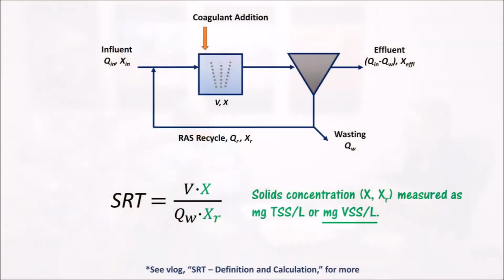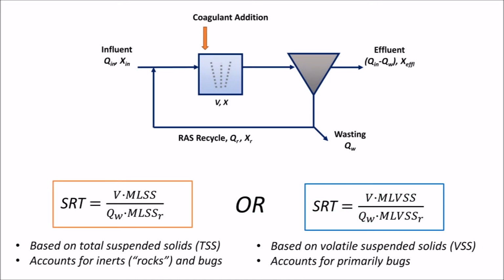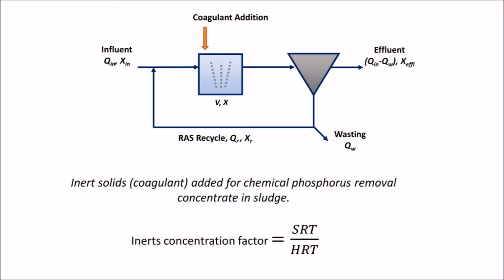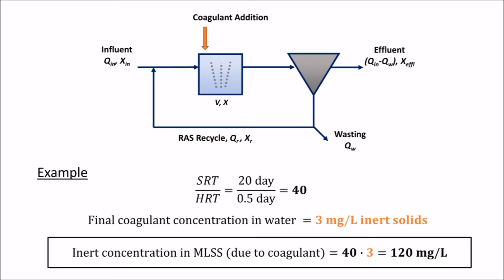SRT Part IV: Accounting for Inerts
Ed and Andy discuss the definition of SRT for sludge with a high percentage of inerts.